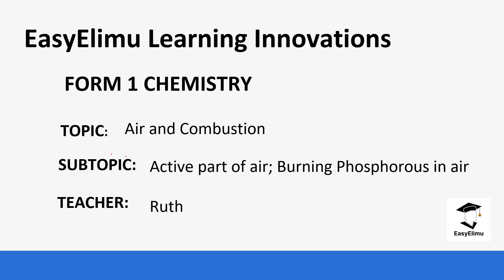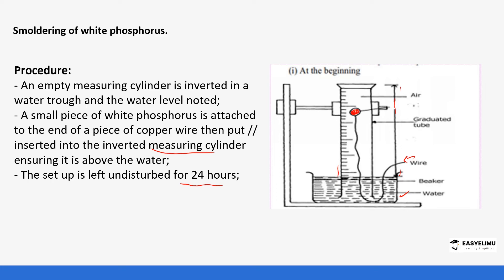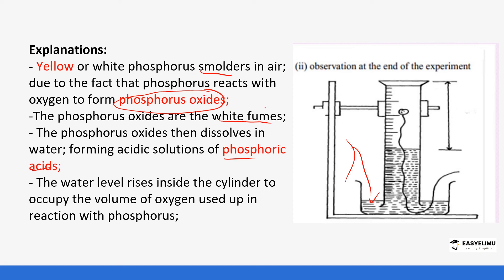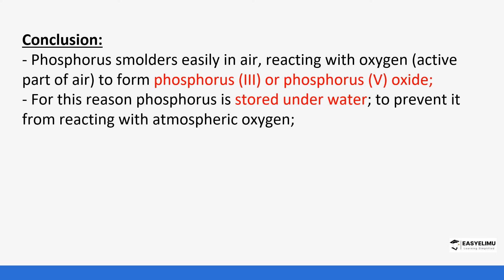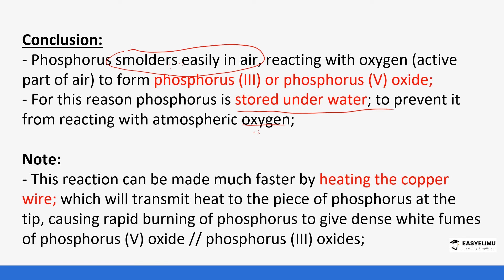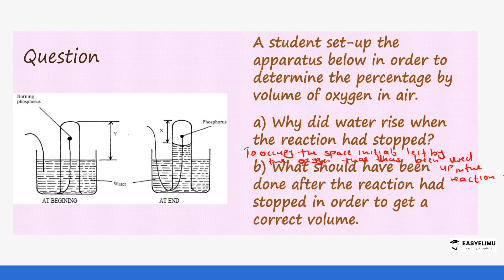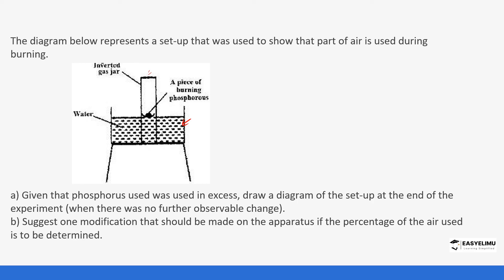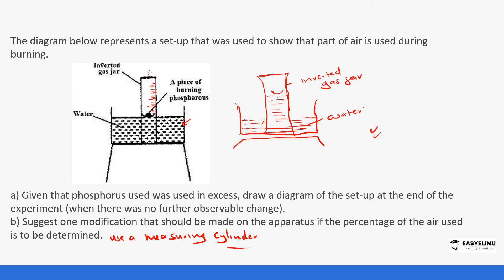Burning of Phosphorous in Air - Active part of Air;(Chem Form1 Topic 4 Combustion Lesson 4 of 12)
Active part of Air; Burning of Phosphorous in Air (Chemistry Form 1 Topic 4; Air and Combustion Lesson 4 of 12)